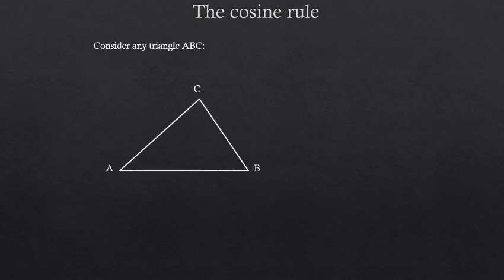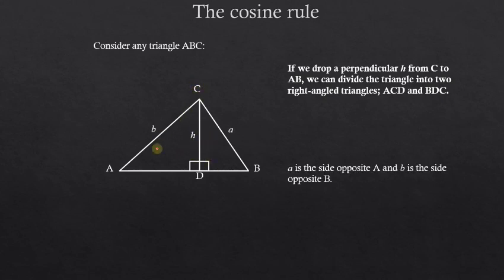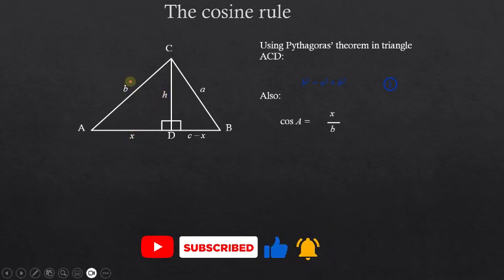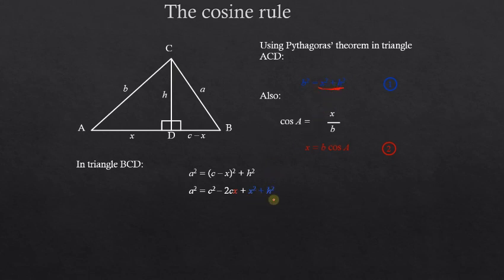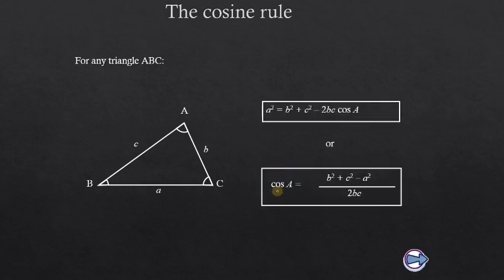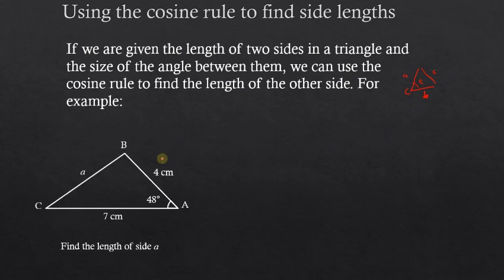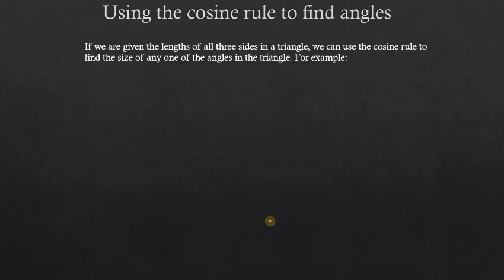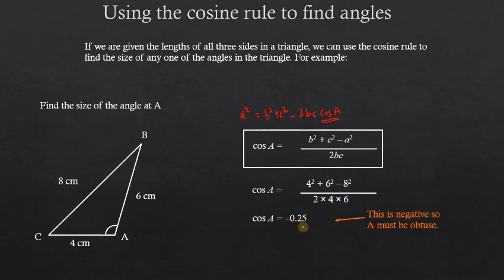Cosine Rule: Formula Derivation & Practical Applications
In this video, we dive into the Cosine Rule—a powerful tool for solving triangles! I'll walk you through the step-by-step derivation of the formula, making it easy to understand. Then, we'll look at examples to show exactly when and how to use the  Cosine Rule in different scenarios..